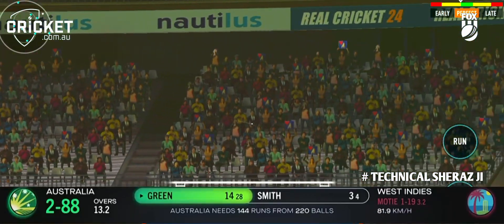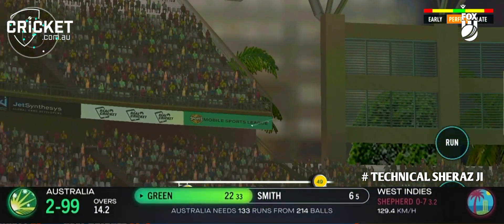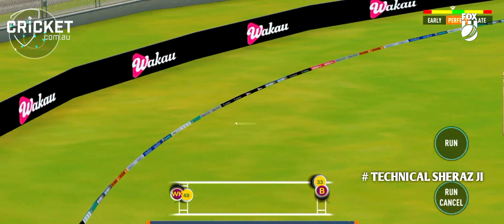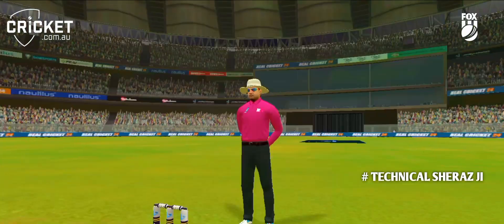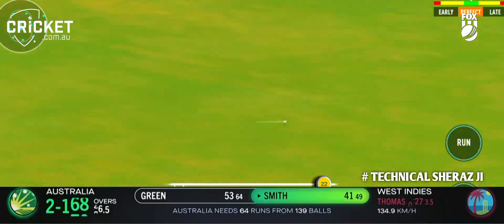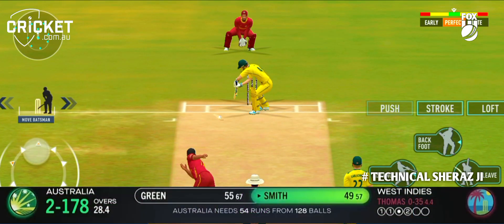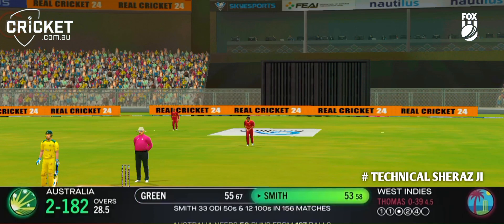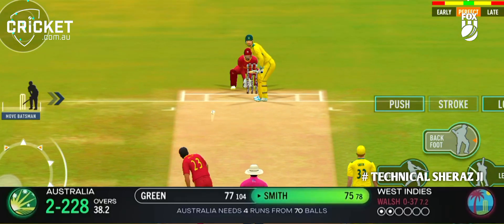Australia vs West Indies | West Indies tour of Australia | 1st ODI Real Cricket™ 24 highlights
real cricket 24 new update 2023

real cricket 24 world cup

real cricket 24 upcoming update

real cricket 24 youtube channel

top 3 best cricket game for androidmobiles 2023

pakistan cricket highlights 2023

best cricket game 2023

cricket highlights 2023 today